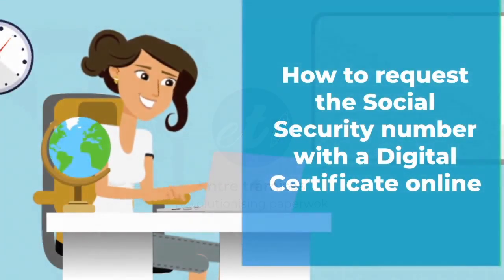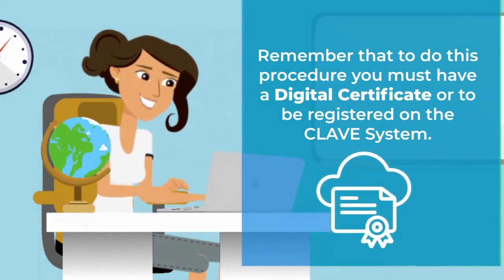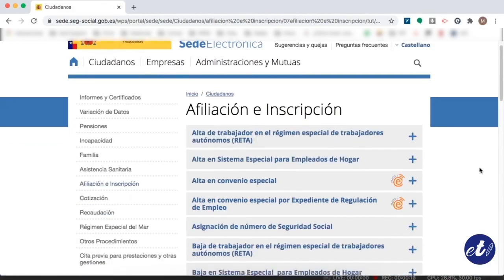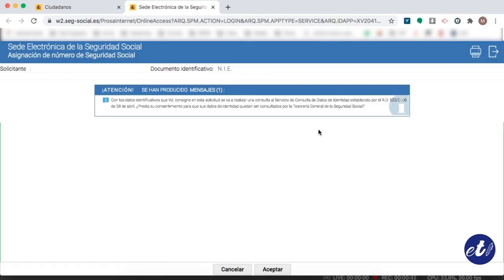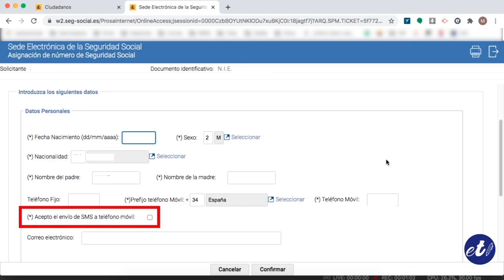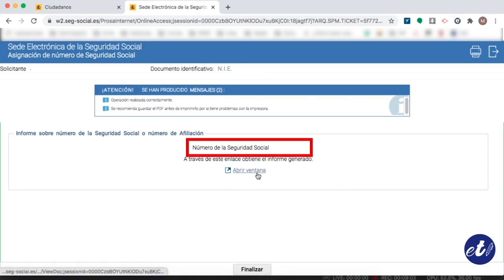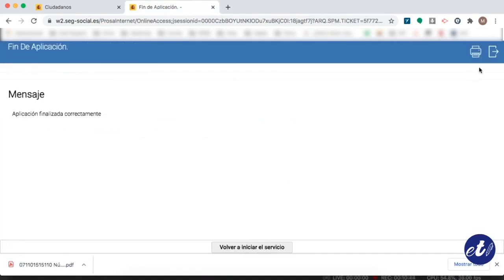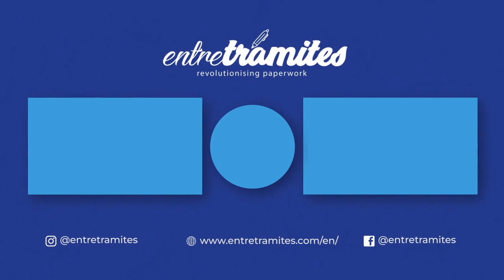🖊 How to request the Social Security number with a Digital Certificate in Spain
or call here 👇
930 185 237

In this video, you will find the step by step to request a prior appointment at the AEAT to obtain the Digital Certificate.

⏳CONTENT.
00:00 - Introduction
00:32 - Online process
00:58 - Access with Digital Certificate
01:15 - Fill out the required data
01:52 - View your Social Security number
02:29 - Our social media

We hope you found this video very useful! Feel free to write to us any questions you may have, to comment or share the information with anyone who needs it!